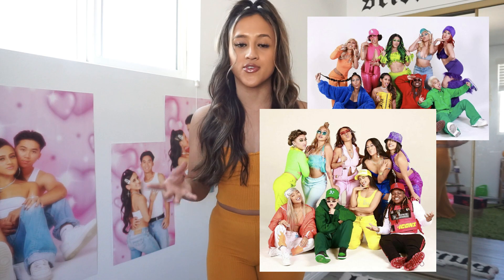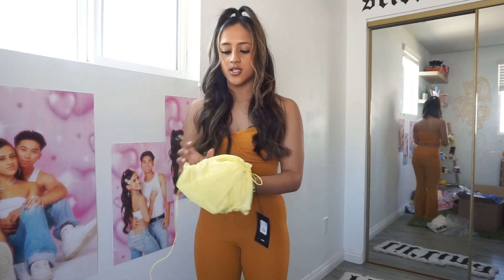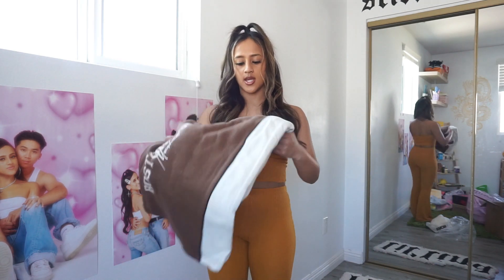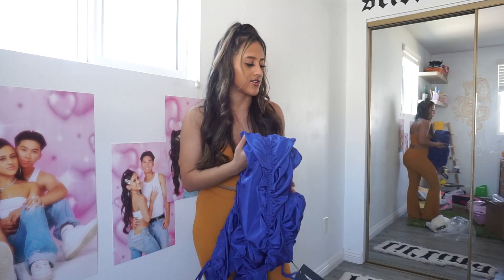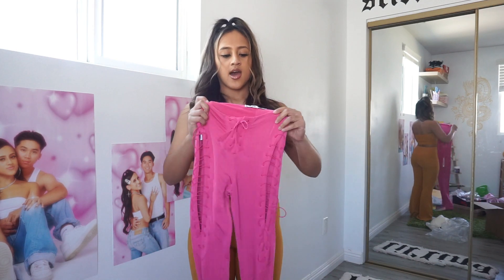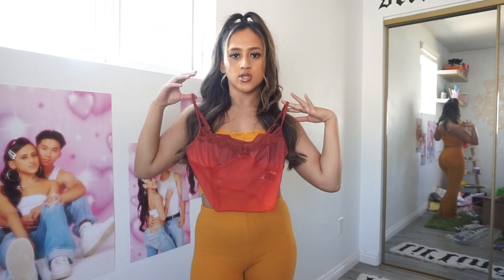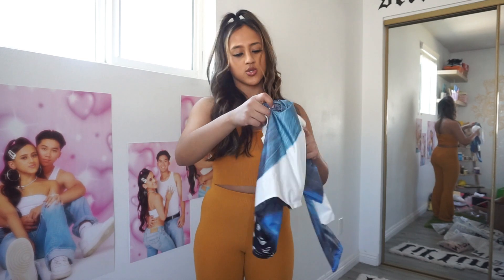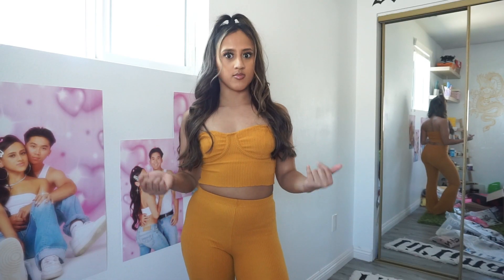NEXTKIDZ Try-On Haul! (Shein, Pretty Little Thing, Fashion Nova)